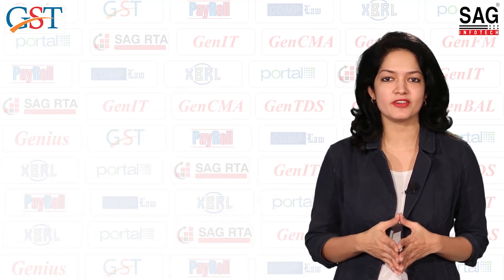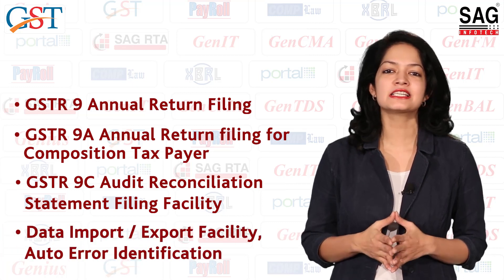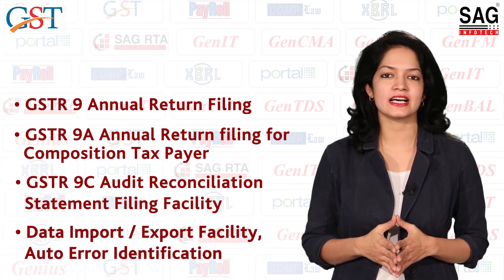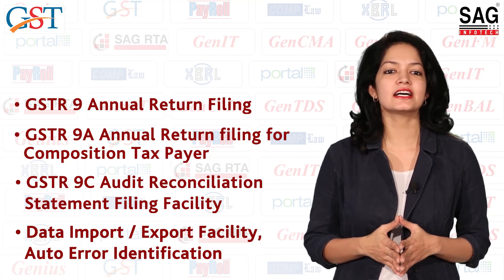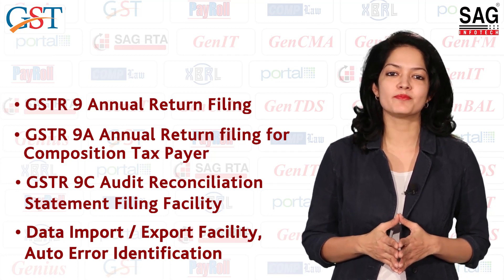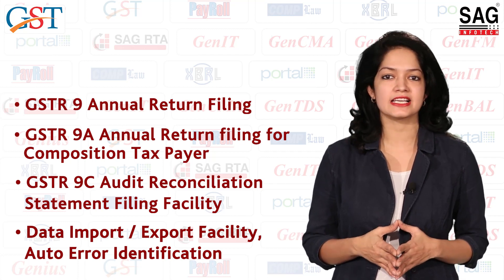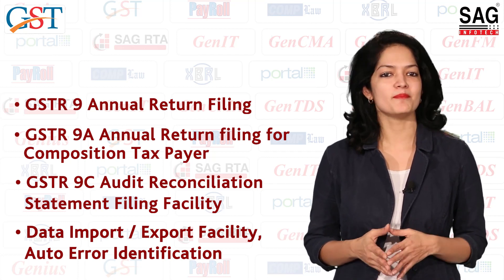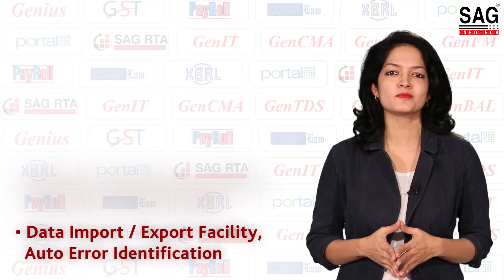Gen GST Software Advance Features For GST Return Filing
GEN GST is the most trusted and top-rated GST solution from SAG Infotech, the leading tax solution provider company in India.

Gen GST is the best software available in the Indian market for both large and small businesses for GST billing, e-filing & E-way bill purpose.

Gen GST offers unlimited GST return filing facility to the taxpayers in India with features like easy GST registration, GST forms reconciliation, auto error identification, sales & purchase report generation and much more. Fully secure and compliant Gen GST is also the first software in the accounting segment that is both OS and platform-independent.

Gen GST runs flawlessly on every platform, including Windows, Mac, Andriod without any delays.
Gen GST's latest version 2.0 is even more faster, accurate, secure and reliable for compliant GST return filing, billing, and e-way bill generation.
Gen GST version 2.0 software user interface is also very intuitive, easy to use and navigate for users. Users can easily customize the look & feel of Gen GST software by changing the theme, colour, input buttons, shape & font size as per their taste.

GST functions like Single click e-Payment of taxes, e-waybill generation, GSTR 9, 9A, 9A Annual Return Filing, audit reconciliation of multiple GST forms, watching GST return filing videos/tutorials, GST invoice generation for RCM or regular dealers, tax data Import/export, login in official GST portal and GST Council report download can be done very easily via Gen GST.

Find all the relevant solutions within the video and if in case one find any issue then he may also contact on below given information